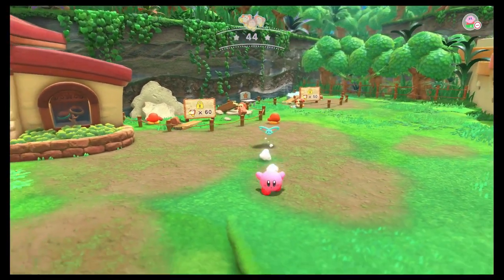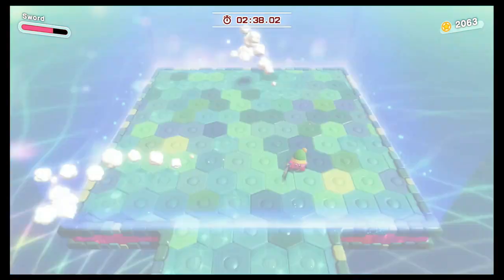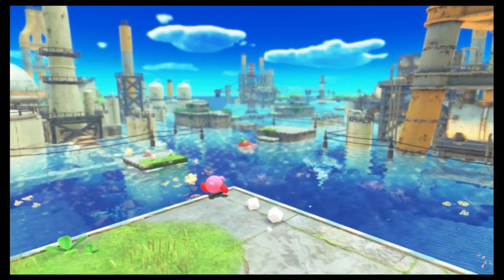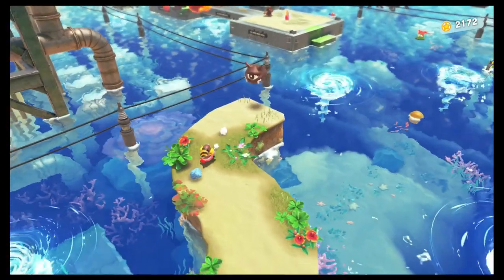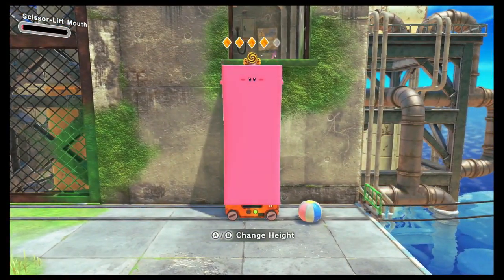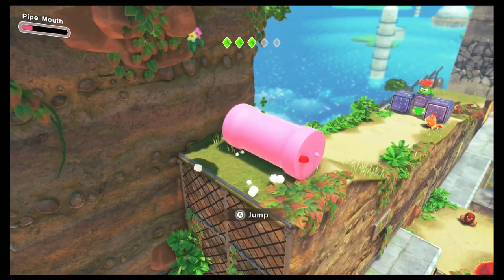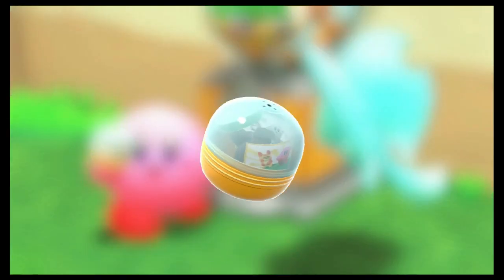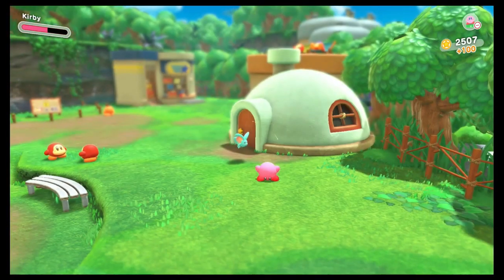Unlocking So Much Stuff! | Kirby And The Forgotten Land Let's Play Ep 7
Hope you enjoy another episode of Kirby And The Forgotten land!